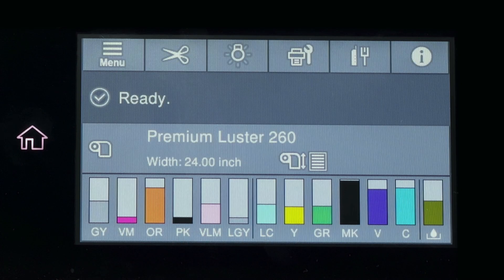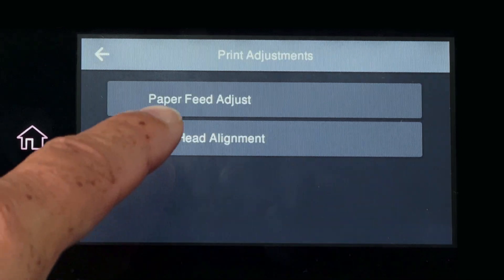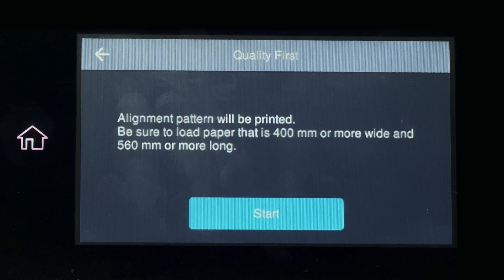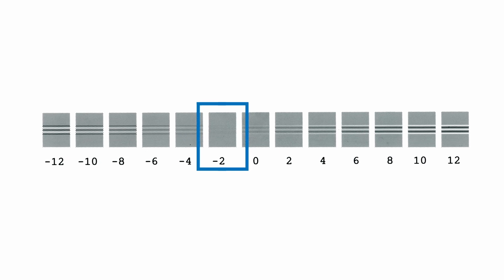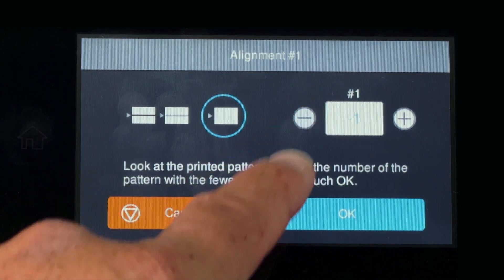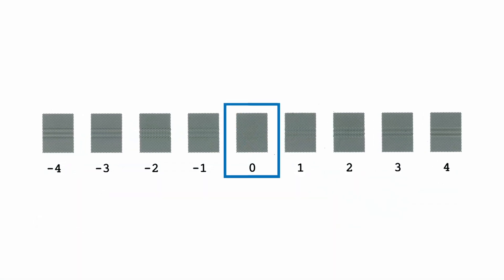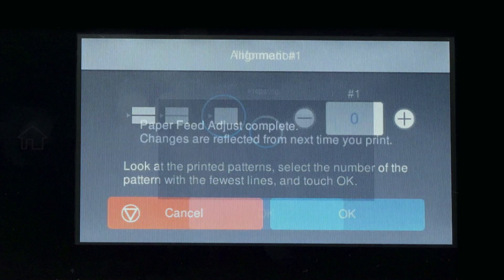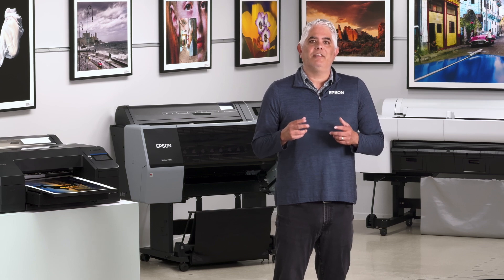Epson Professional Printer Tips I Paper Feed Adjustment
For critical printing, this step-by-step tutorial shows how to use the Paper Feed Adjustment option on SureColor printers.